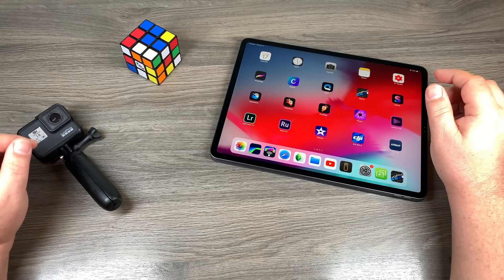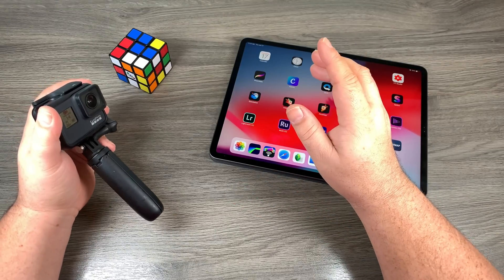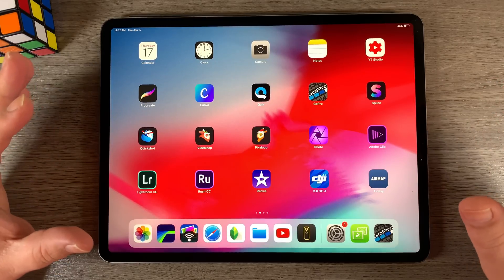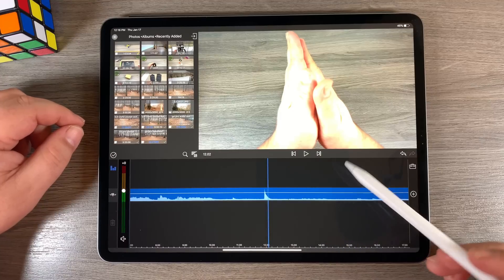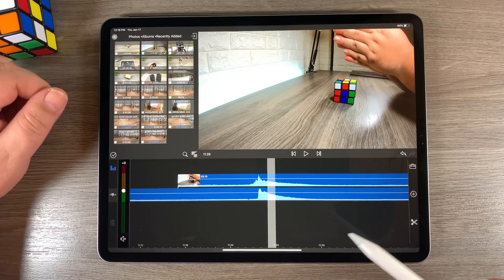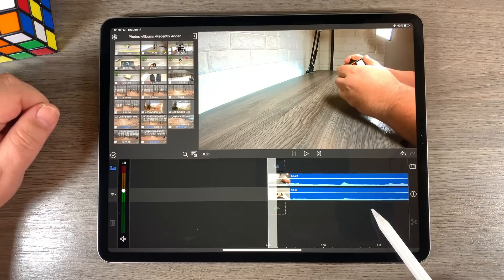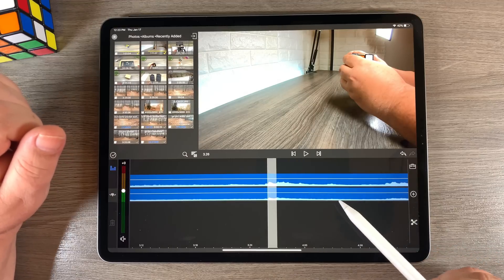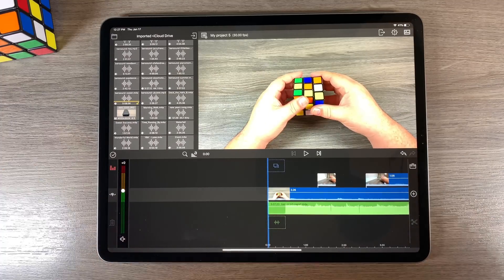How To Sync Multiple Video & Audio Tracks In LumaFusion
In this LumaFusion tutorial, we are taking a look at how to easily sync and edit multi-track videos in LumaFusion on your iPad or iPhone. There are some tricks you can do to help you line up and sync your b-roll footage or perhaps a separate audio track that you have recorded. Sometimes B-Roll footage does not need to sync up but there are those times when it must especially when filming a task with an A and B camera so you can edit in some different angles. In this video I show you how to import and sync your B-Roll footage to your main timeline.

All my YouTube videos are filmed on an iPhone 8 Plus and edited on an iPad Pro in LumaFusion. I am a minimalist/mobile YouTube creator. I like to keep things simple.